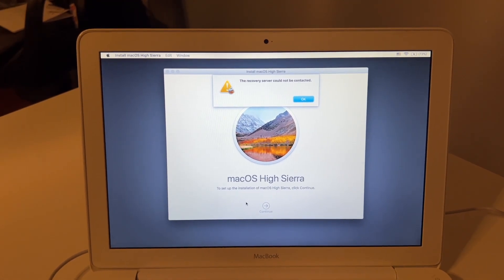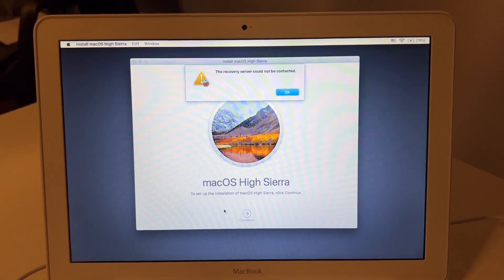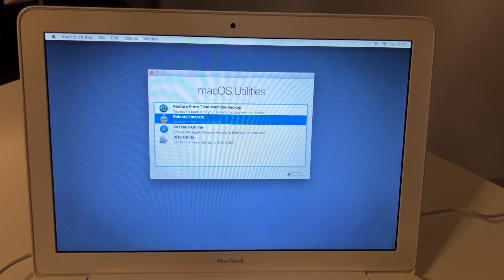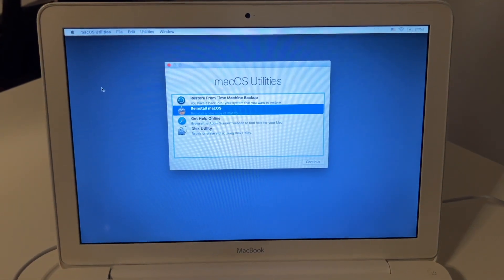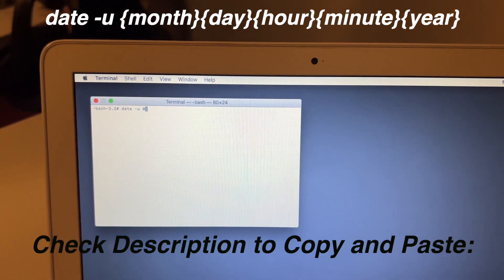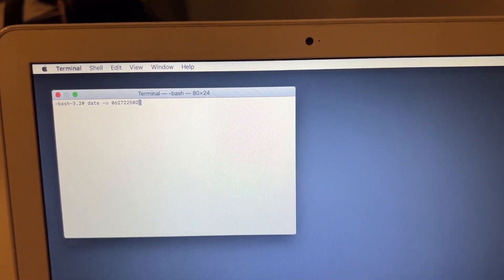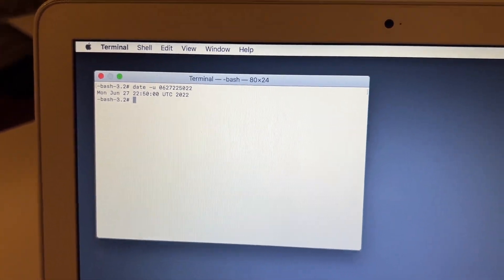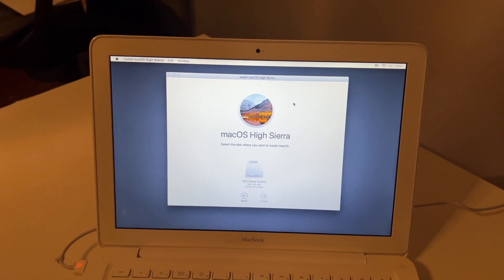How to Fix The Recovery Server Could not be Contacted on Mac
I ran into this error recently while installing MacOS High Sierra.

To fix this error:
Check that WiFi is turned on, try to install again.
If that does not work, adjust the time in terminal:

Type in: date -u {month}{day}{hour}{minute}{year}

Should look like this: date -u 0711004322